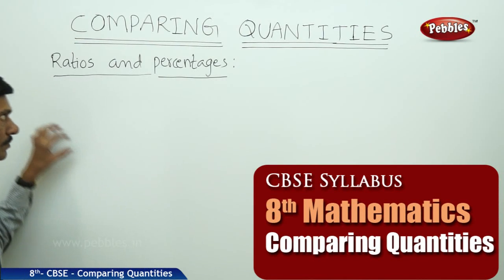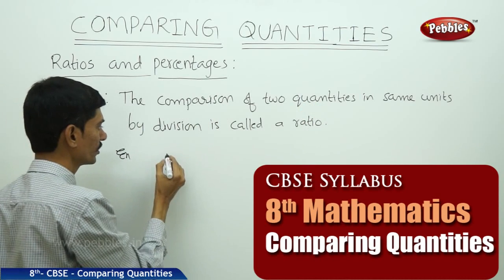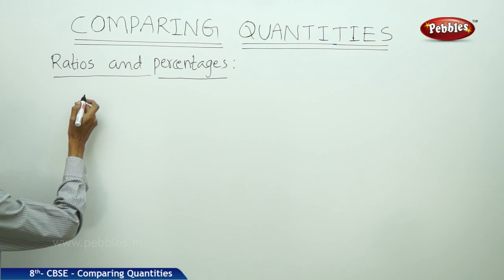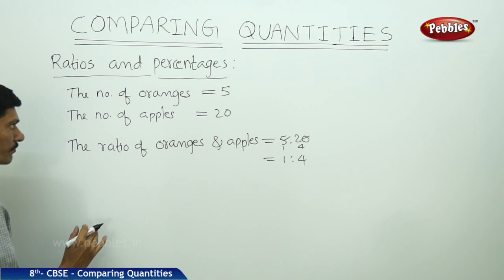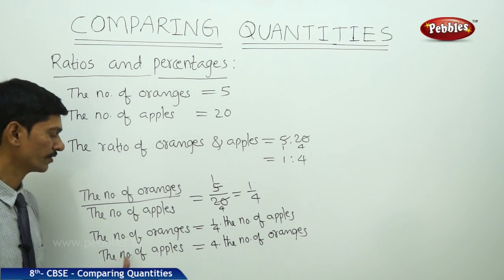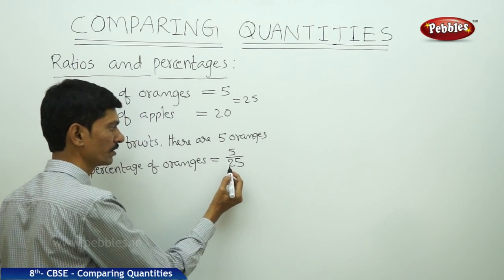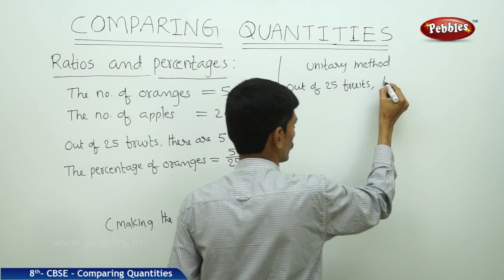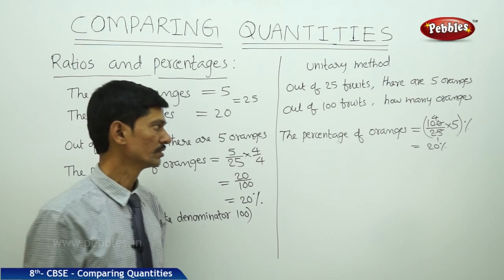Comparing Quantities | Class 8th Mathematics | NCERT | CBSE Syllabus | Live Videos